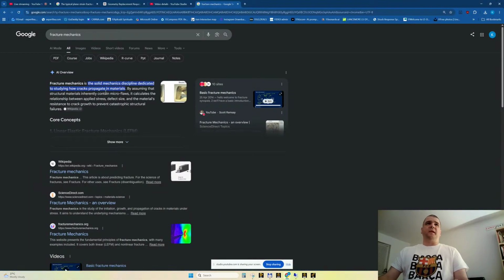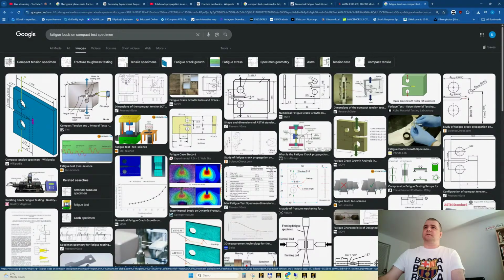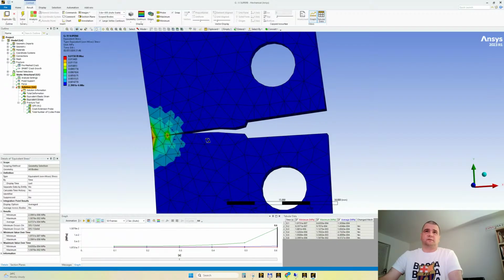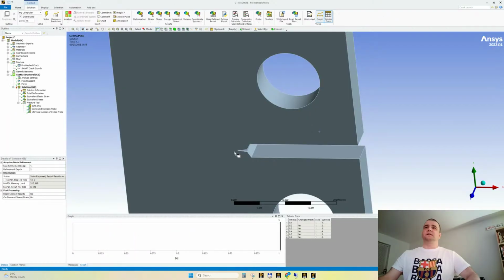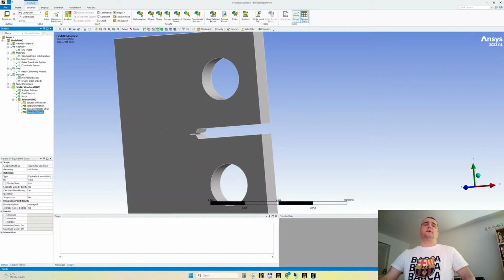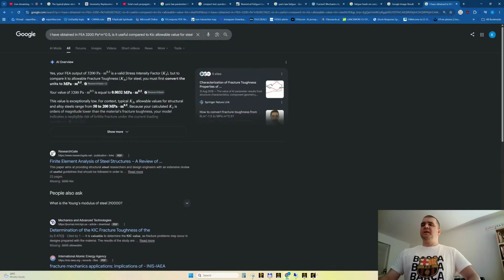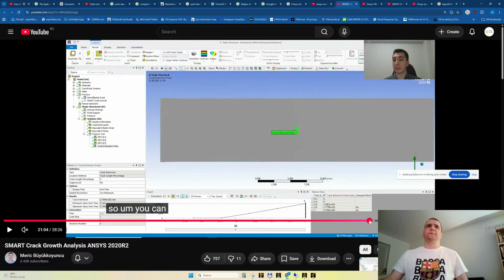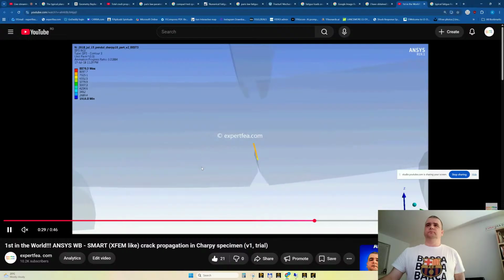Fatigue Fracture Mechanics with SMART Crack Propagation in ANSYS - LIVE Stream 27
00:00 – Introduction & Fracture Mechanics Overview (Theory, J-Integral & SIF)
03:05 – CAD / Geometry Setup: Compact Tension Specimen & Pre-Crack Notch Design
08:58 – Pre-Meshed Crack & SMART Crack Growth Technology (XFEM Explained)
20:45 – Material Modeling: Defining Paris’ Law Parameters ($C$ & $m$) for Fatigue
39:35 – Meshing: Tetrahedral Method & Coarse Baseline Setup
40:55 – Defining Local Coordinate Systems & Nodal Named Selections (Front, Top, Bottom)
46:33 – Boundary Conditions, Solver Settings & Tension Loading Setup
50:55 – Troubleshooting Crack Growth & Substep Adjustment (Cycle-by-Cycle vs. Life Cycle)
58:50 – Results & Crack Propagation Analysis: Remeshing, SIF & Crack Length
01:08:55 – Evaluating Cyclic Load Magnitudes & Structural Toughness Limits
01:20:30 – Results & Post-Processing: Plotting $da/dN$ (Crack Growth vs. Number of Cycles)
01:25:00 – Reviewing Past SMART Fracture Scenarios (Dual Cracks, Gear Teeth) & Wrap-Up